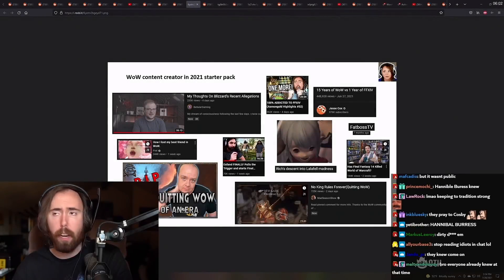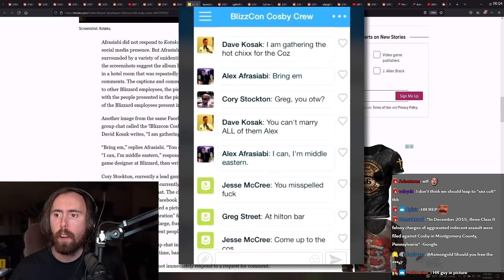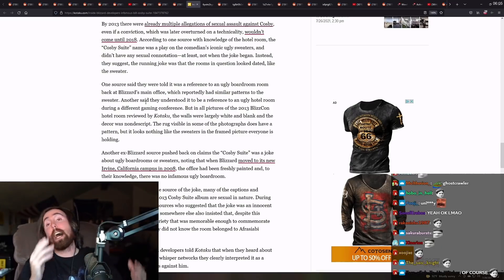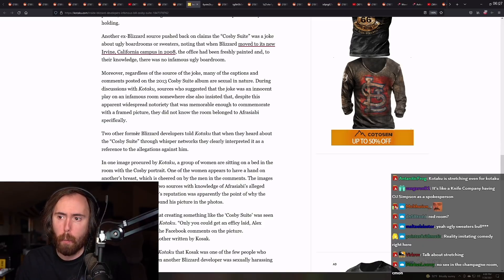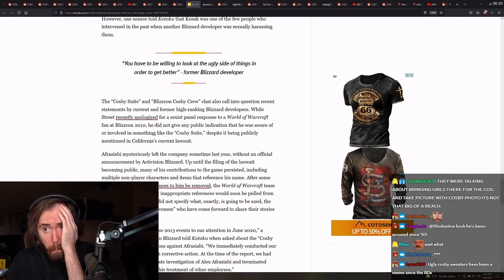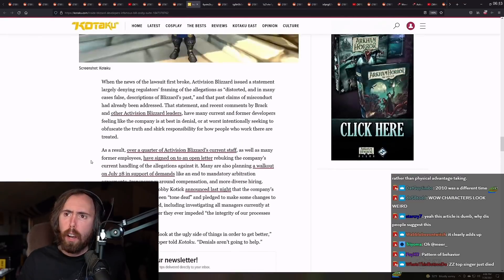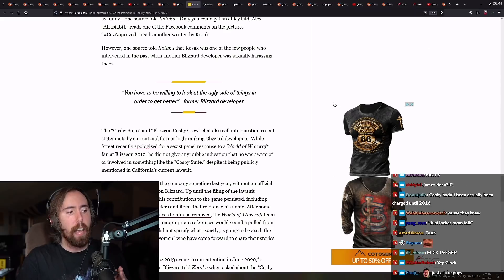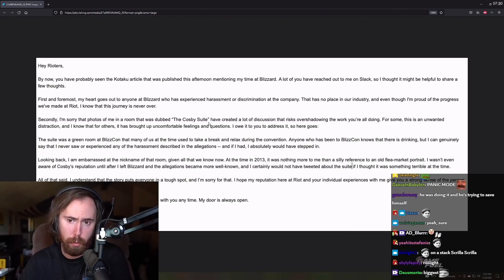"BRING EM!" Asmongold Just Can't Believe Blizzard's Photos LEAK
MASSIVE LEAK: Inside Blizzard Developers ‘Cosby Suite’. Asmongold goes over the latest Kotaku article actually showing what was described on the California vs Blizzard Lawsuit as Afrasiabi's Cosby Suite. Several high profile devs are shown in this photo including Riot's Greg Street "ghostcrawler".

Stay tuned and subscribe to the official Asmongold YouTube Channel to always be kept up to date about the best Asmongold Highlights, Asmongold Reacts and funniest Asmongold moments from World of Warcraft, Final Fantasy 14 (FFXIV) and other games played on stream!